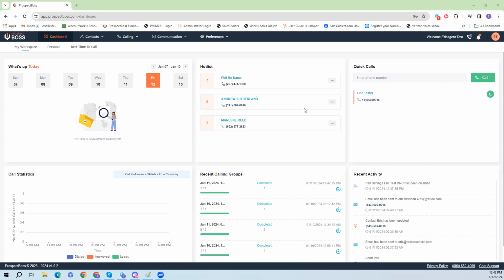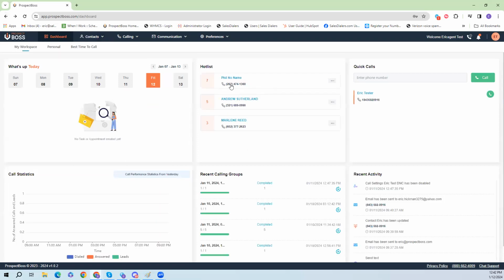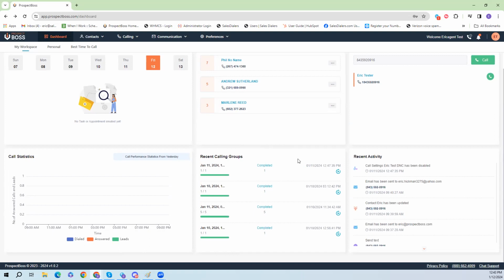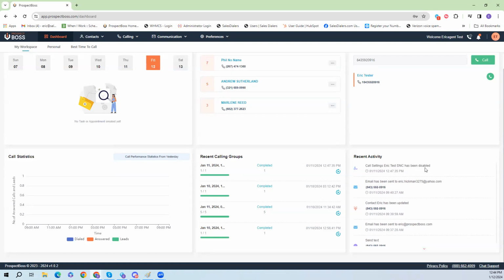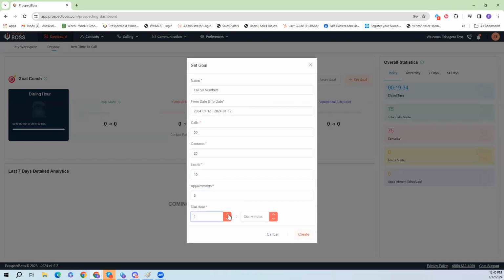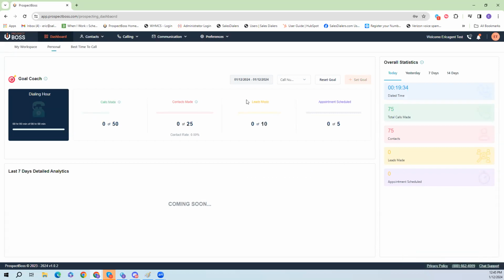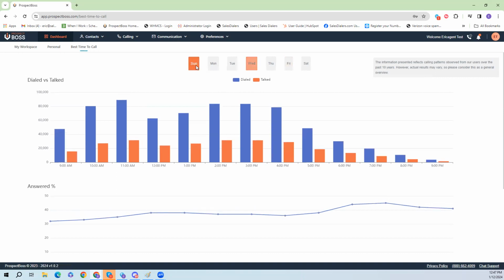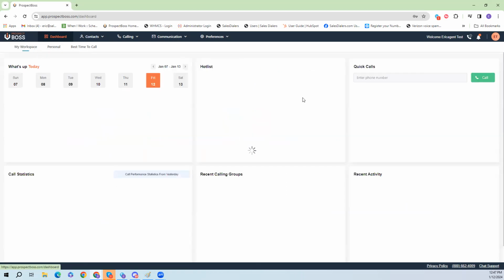How to Use the Enhanced Dashboard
Surprise! Our new contact centric system is live. Learn how to navigate the new system updates with our newly updated videos.

Learn how to create call recordings on our newly updated contact centric CRM!

We are an all-in-one lead generation solution for a single agent or a team. We have a multi-line dialer with several data options. We are a great fit for insurance, real estate, solar agents, and many more. A one-stop shop for your prospecting needs!